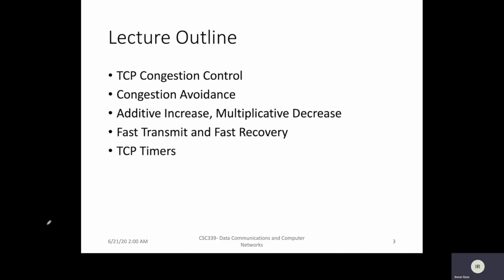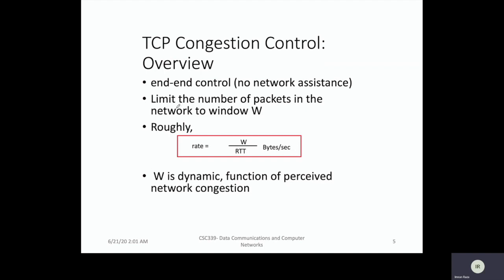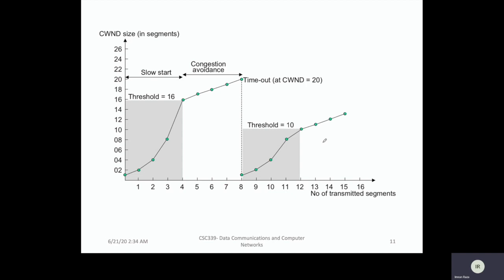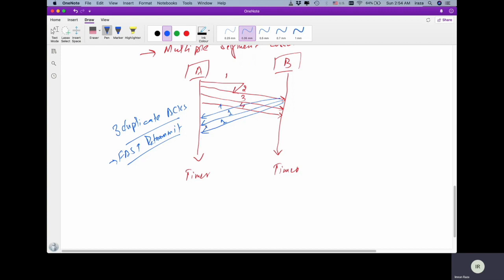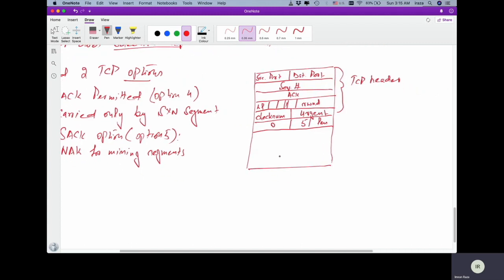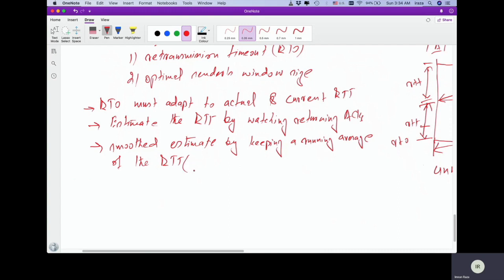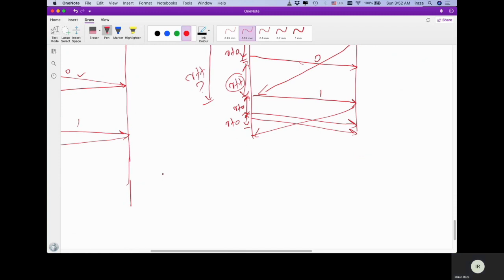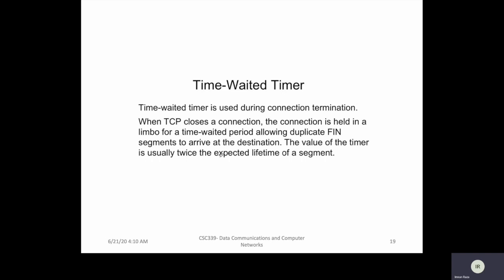Transport Layer: TCP Congestion Control Mechanism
TCP Congestion Control
Congestion Avoidance
Additive Increase, Multiplicative Decrease
Fast Transmit and Fast Recovery
TCP Timers